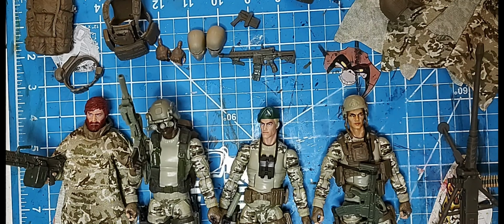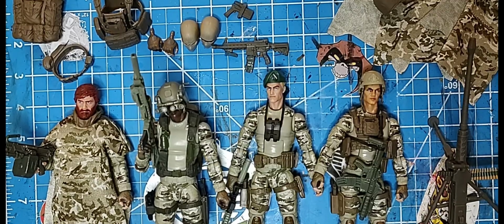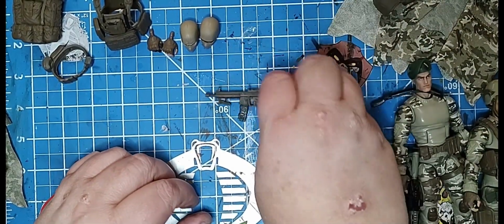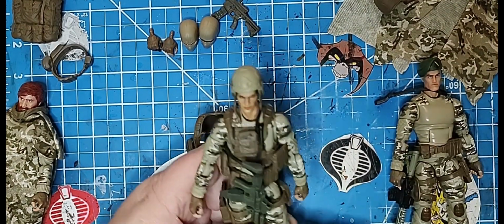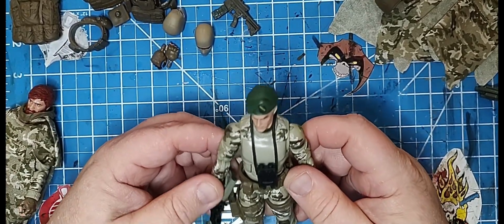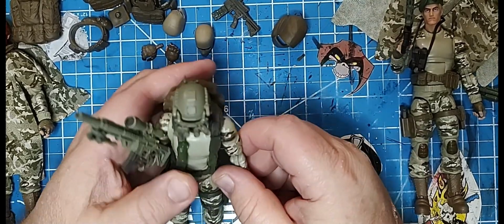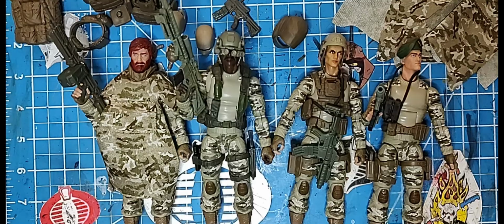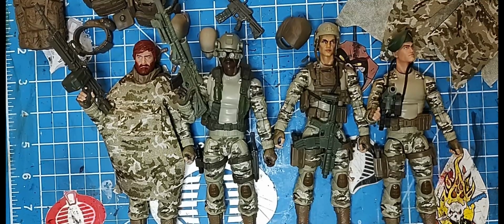60th Anniversary Action Solider Custom Kit Bash Joe team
This figure is a great base for custom Joes.